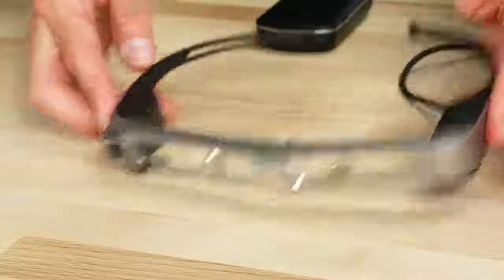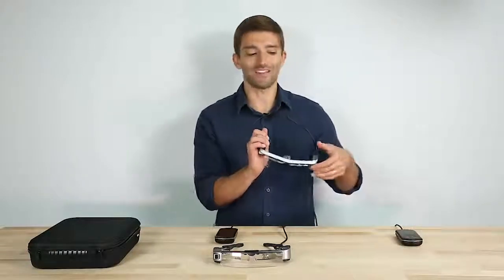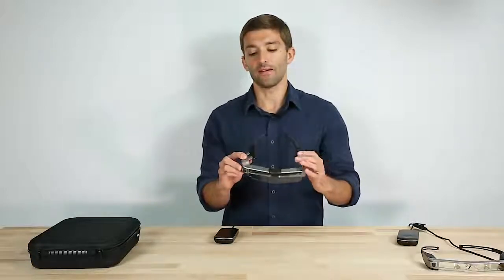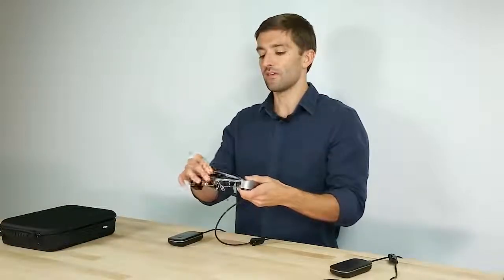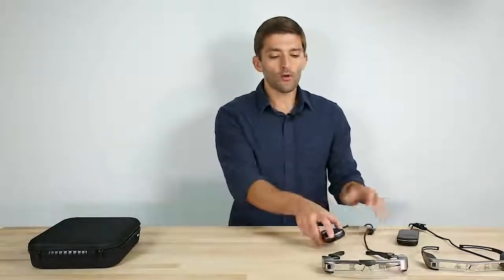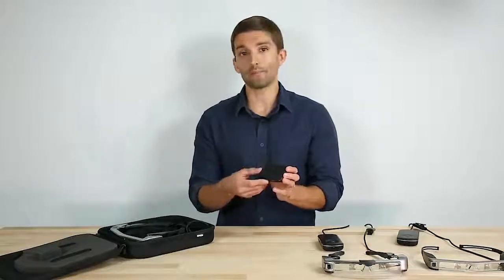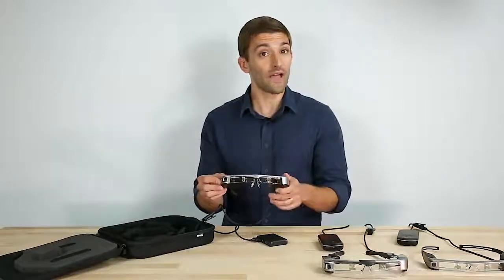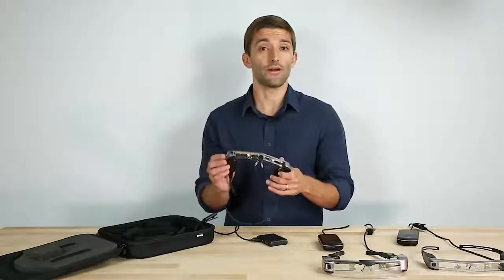Epson Moverio BT-35E -- Overview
Display Type: Si-OLED (Silicon - Organic Light-Emitting Diode)
Display Size: 0.43" inch wide panel (16:9)
Pixel Number: 921,600 pixels (1280x720xRGB)
Refresh Rate: 30 Hz
Field of View: approx. 23 ° (diagonal)
Screen Size - Projected Distance: 40" at 2.5 m - 320" at 20 m
Color Reproduction: 24 bit-color (16.77 million colors)
Weight Headset: Headset: Approx. 119 g (without shade)
Dimensions Headset: 193.5 x 176 x 30 mm (without shade)
Dimensions Controller: Interface Unit 85 x 52 x 15 mm
Weight Controller: Interface Unit: Approx. 45 g (without belt clip and cable retainer)
Language: English
Manual: EN/JA/FR/ES/PT/DE/IT/NL/ZHT/KO/GB/DA/FI/NO/SV/CS/ PL/HU/TR/RU/AR/HE/KK